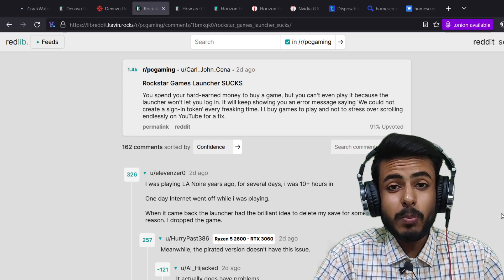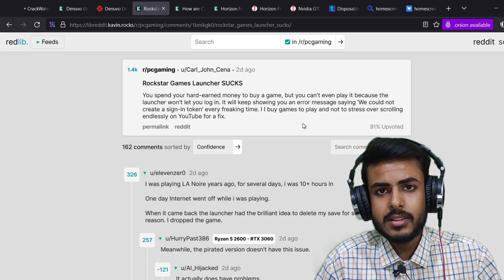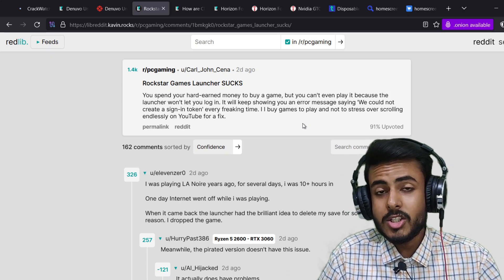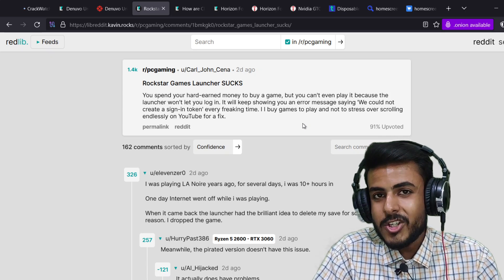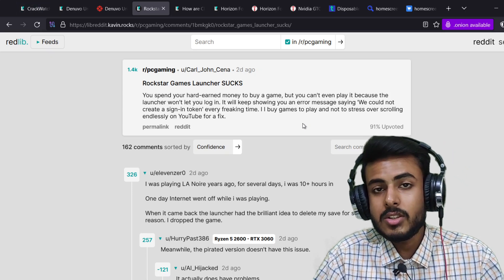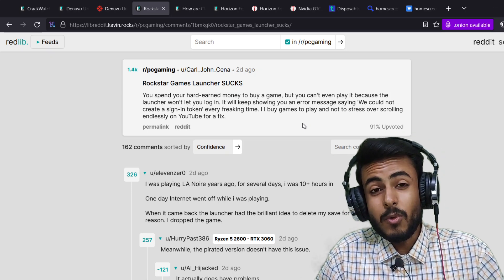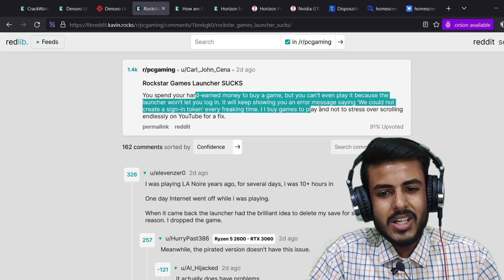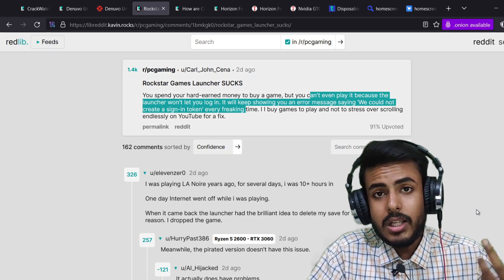Legitimate reason to Pirate PC Games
Prateek games explains series concerns regarding game launchers. He addressed an irl issue where a user was unable to login and play a PC game by Rockstar games due to authentication token generation technical error. It happens every now and then and it's a major concern if legitimate users are unable to get a decent experience, they might look around for cracked version of the same game, hence endorsing piracy.

Note: This video does not endorse piracy by any means.